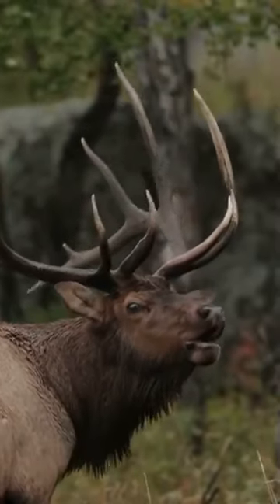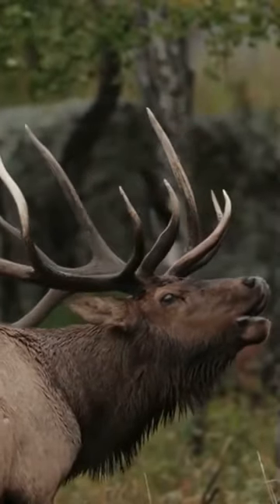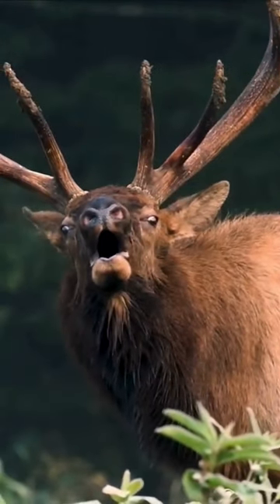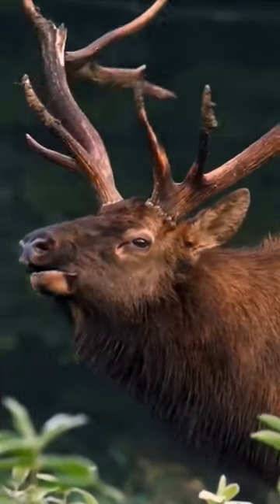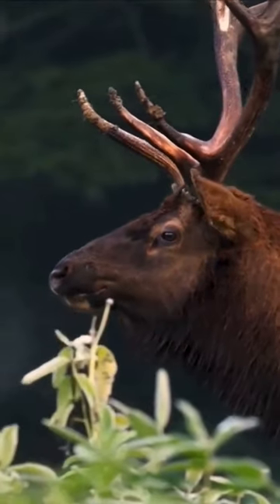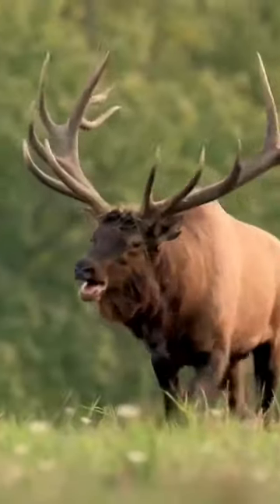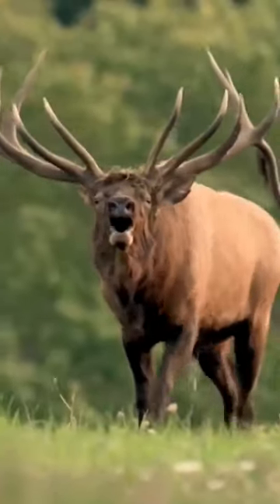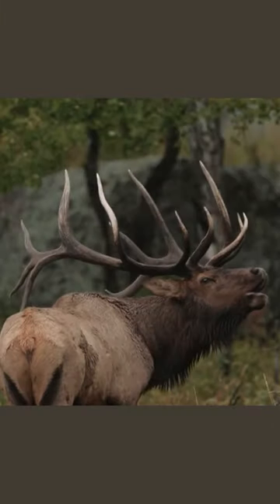"WILDLIFE LIFE: Explore the Global Tapestry of Wildlife" The red deer#animal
Welcome to "WILDLIFE LIFE," your gateway to the mesmerizing world of wildlife. Tailored for a United States audience, join us on an exhilarating journey across the global spectrum of animal life as we delve into the wonders of creatures from every corner of the world. Our SEO-friendly video series provides a unique and educational perspective on the natural world.

🌎 Discover the remarkable diversity of wildlife from all around the globe, specifically curated for our United States viewers. From the African savannah to the Australian outback, we'll take you on a virtual safari like no other.

🦓 Get acquainted with charismatic animals, from the awe-inspiring lions and giraffes of Africa to the fascinating kangaroos and koalas of Australia.

🌍 Our seasoned wildlife experts will lead you through the heart of these unique ecosystems, revealing the captivating behaviors and interactions of animals from different continents.

📸 Immerse yourself in stunning visuals, from breathtaking photography to captivating video footage, all showcasing animals in their natural habitats.

🤩 Ideal for animal enthusiasts, students, and families, "WILDLIFE LIFE" offers an educational and entertaining perspective on conservation, animal behavior, and the critical mission of preserving our global natural heritage.

🌎 Our channel is dedicated to raising awareness about the significance of protecting biodiversity on a global scale and how conservation efforts impact wildlife worldwide.

Embark on a global adventure through "WILDLIFE LIFE" and join us in celebrating the extraordinary animals that grace our planet. 🌟🦁🌏